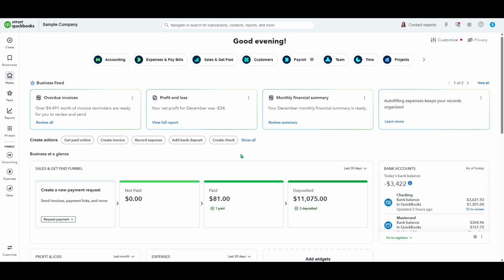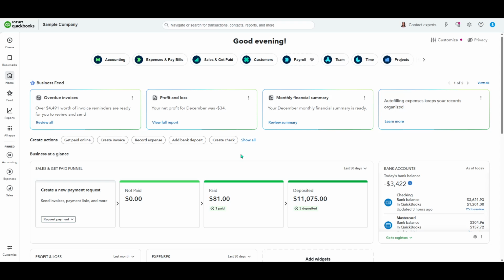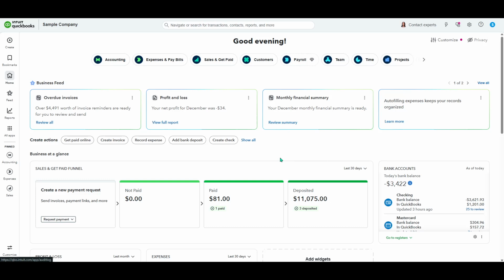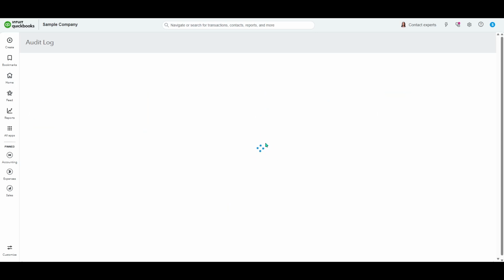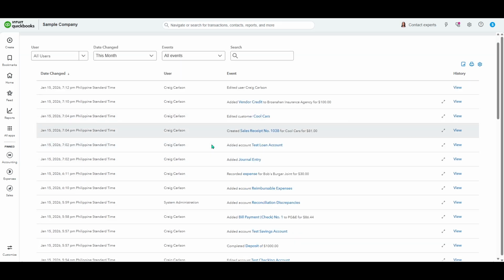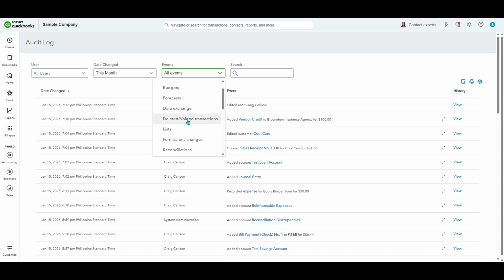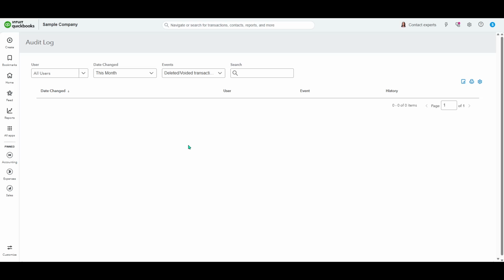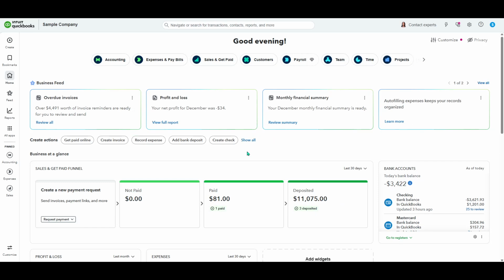How to Find Deleted Transactions in QuickBooks Online (New Interface | 2026 Step-by-Step Tutorial)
Learn how to find deleted transactions in QuickBooks Online using the new interface—the audit-safe and reliable way! In this 2026 step-by-step beginner tutorial, I’ll show you how to use the Audit Log to track deleted transactions, see who deleted them and when, restore missing information, and avoid common mistakes when researching changes. Perfect for beginners, small business owners, and bookkeepers troubleshooting missing transactions in QuickBooks Online.

how to find deleted transactions in quickbooks online, quickbooks online deleted transactions tutorial 2026, quickbooks online new interface audit log, view deleted transactions quickbooks step by step, track changes audit log quickbooks online, who deleted transaction quickbooks, beginner quickbooks tutorial, small business bookkeeping audit log, quickbooks online transaction history, accounting deleted transactions quickbooks